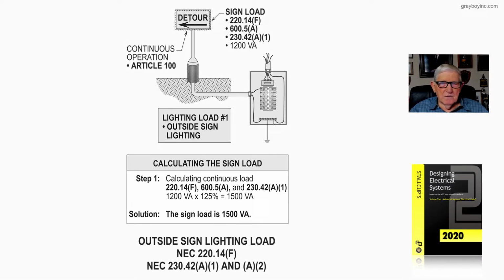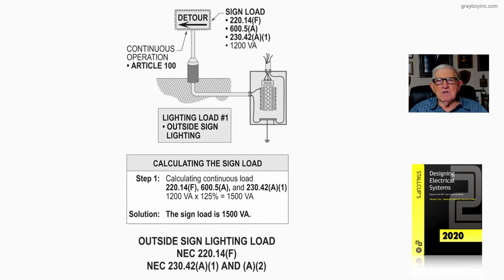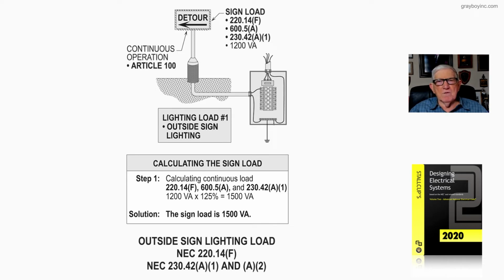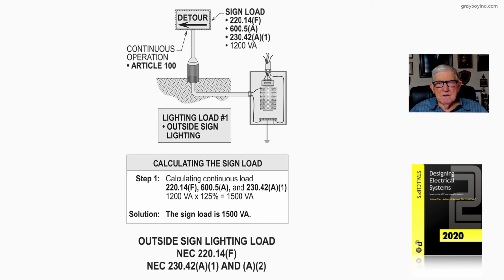23-8 OUTSIDE SIGN LIGHTING LOAD - 220.14(F), 230.42(A)(1), AND (A)(2)